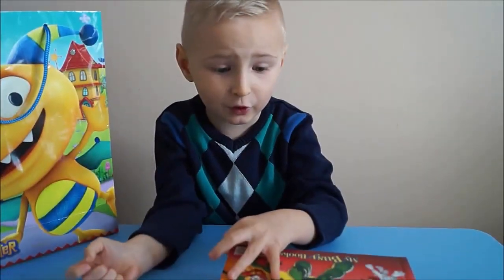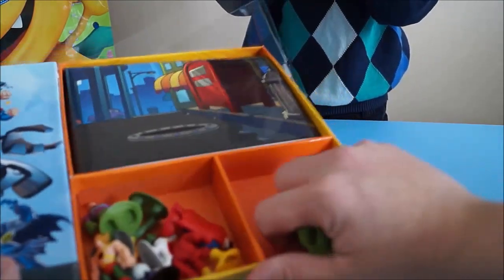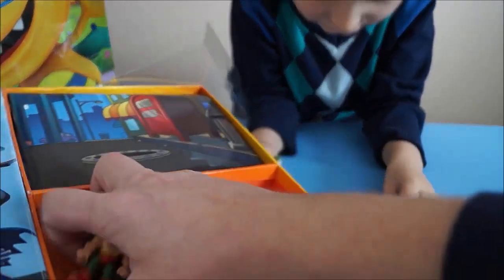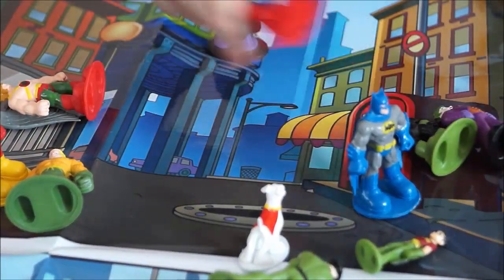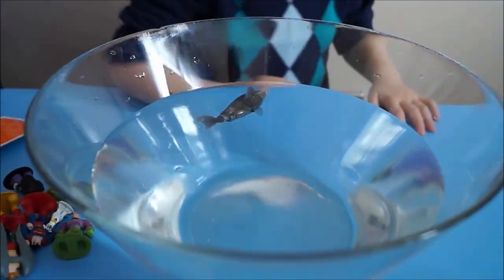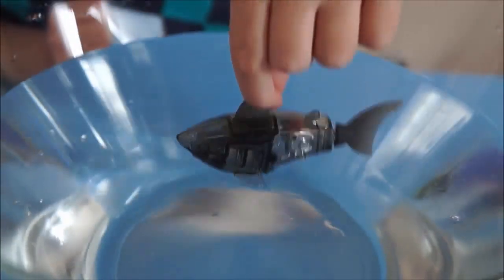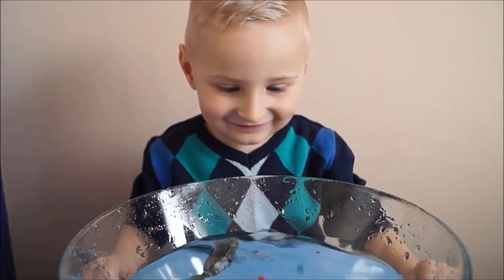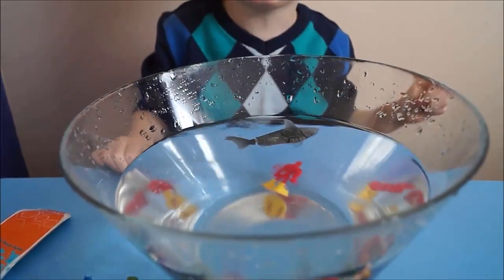DC Super Friends busy book | ROBO FISH HexBug | Aquabot Shark |Aquabot fish toy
ROBO FISH HexBug Aquabot and DC Super Friends
Aquabot shark and DC Super Friends
This time we open small present Oskar got this morning from Easter Bunny. It is kind of a tradition where we come from. Oskar had a Hex Bug Robo fish /Aquabot shark and Busy Book: DC super friends. The robo fish shark spent a lot of hours playing with our kids in the bath. I think aquabot fish / robo fish are great toys for kids.

Robo fish
DC Super Friends book

â€¢ Big Easter Kinder Surprise Eggs: Batman and Polly Pocet plus Minnie and Angry Birds eggs